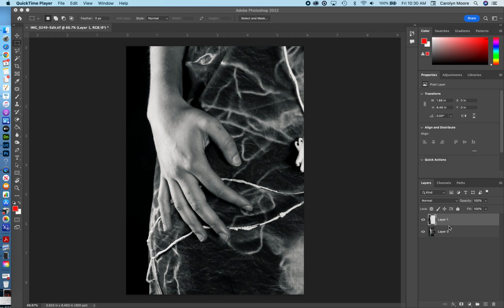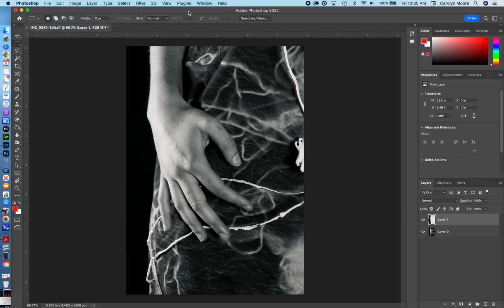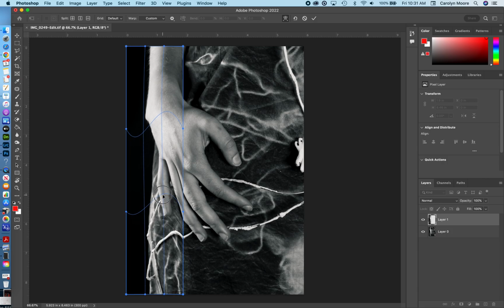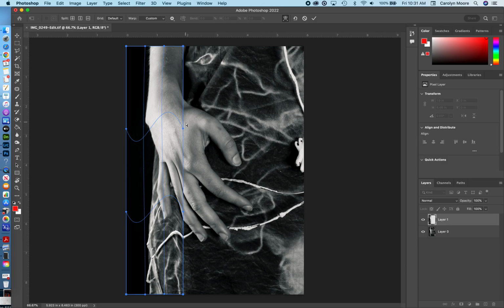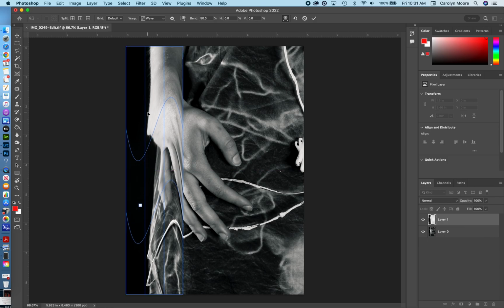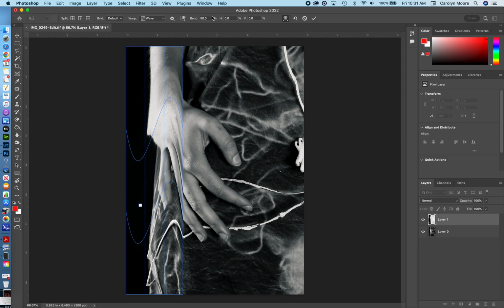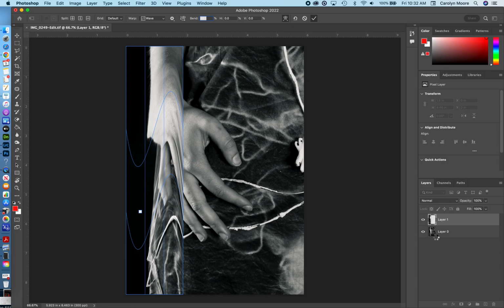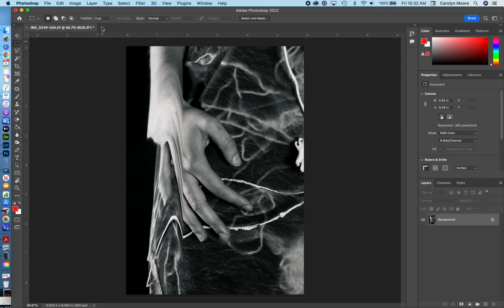warp & flatten image